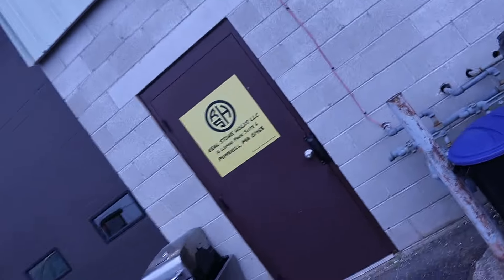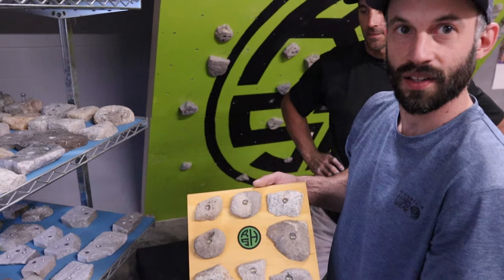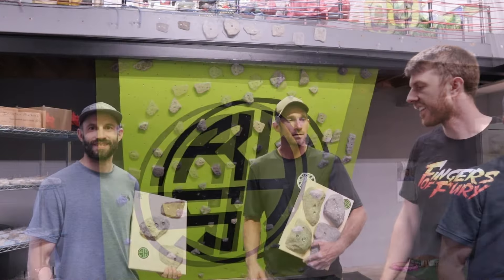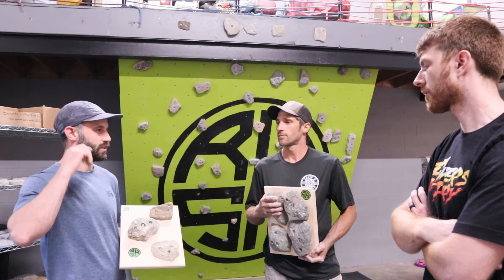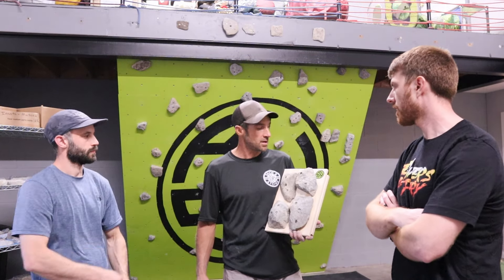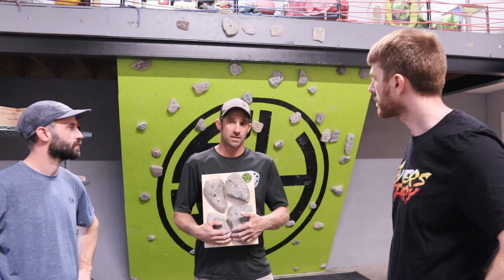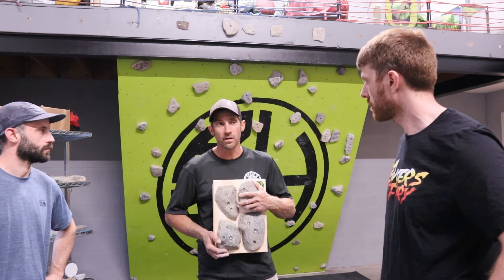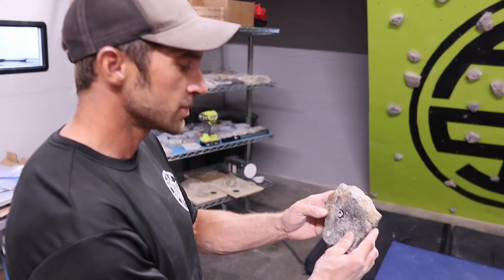Climbing Holds made from ACTUAL ROCK! A visit to Real Stone Holds in New England!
Hey guys! If you're interested in the stuff you saw here you can check them out on instagram!